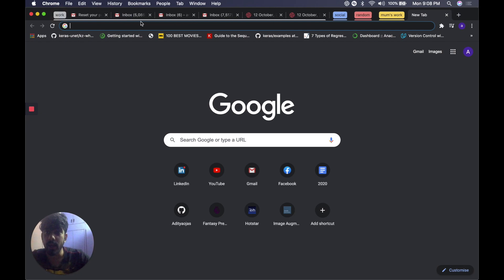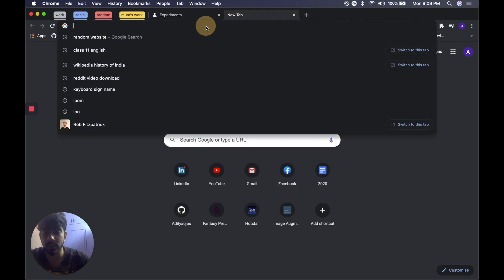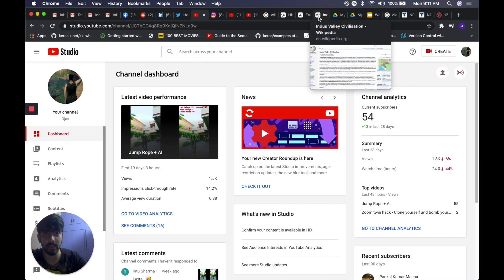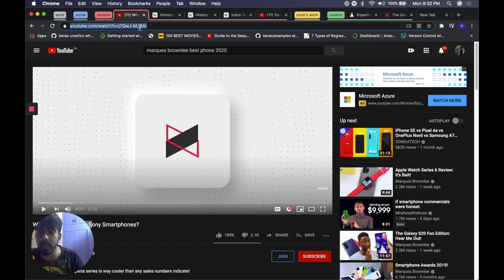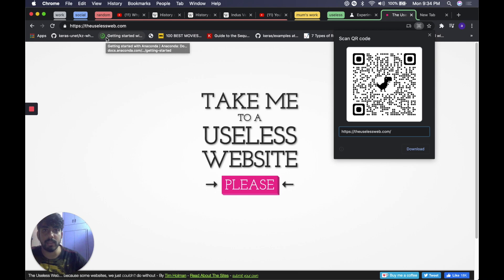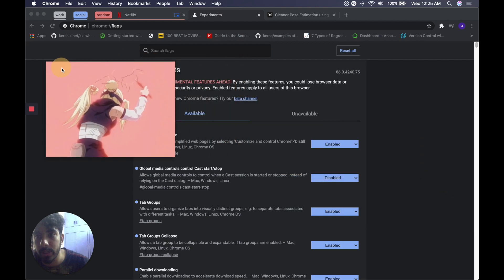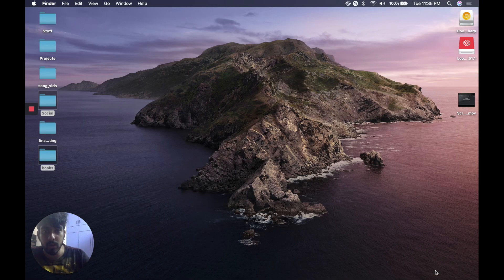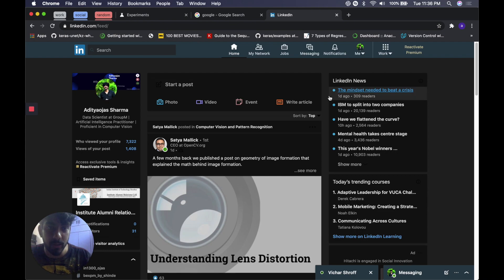Google Chrome Hacks | 5 Chrome flags you need to enable right away!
You can call these hacks, or tips and tricks, or whatever, these are the 5 things you need to know if you work with Google Chrome!

For more of these flags, check out the article that I have written

## Intro: 0:00
#1 Tab Groups: 0:37
#2 Preview Cards: 3:23
#3 QR Code Generator: 4:23
#4 Picture-In-Picture: 6:05
#5 Dark Mode: 8:11